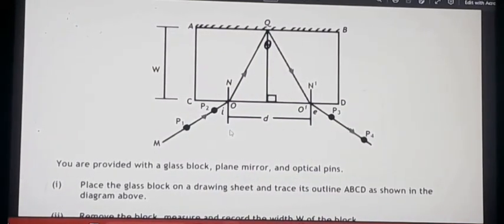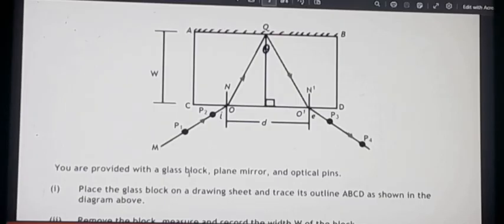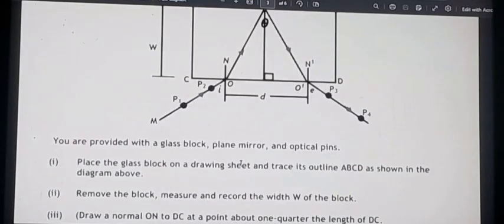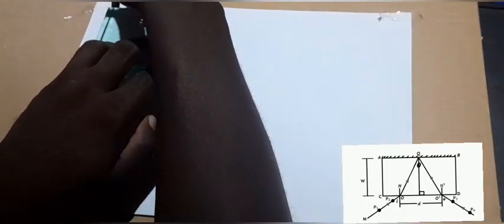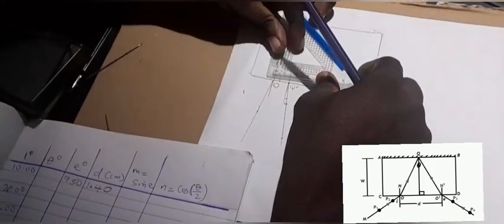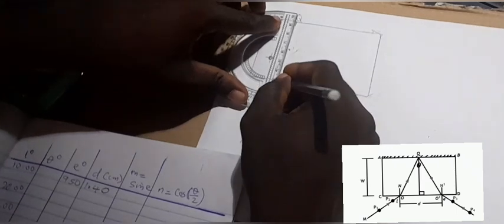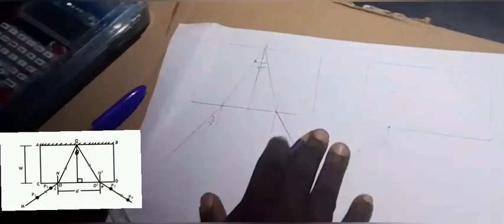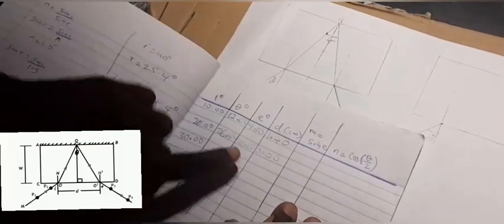WAEC 2025 possible question on optics (rectangular glass prism and mirror)